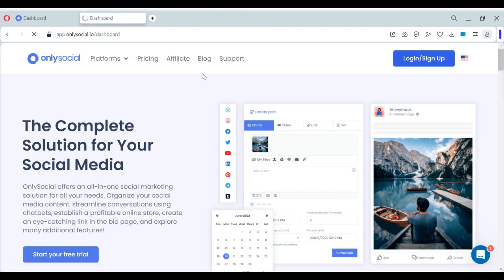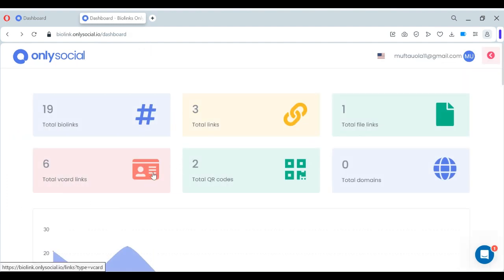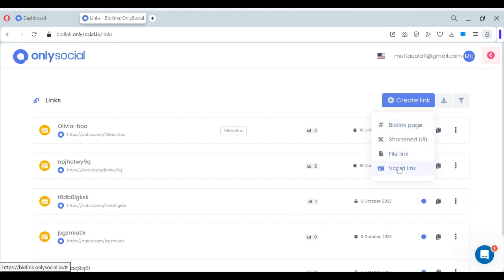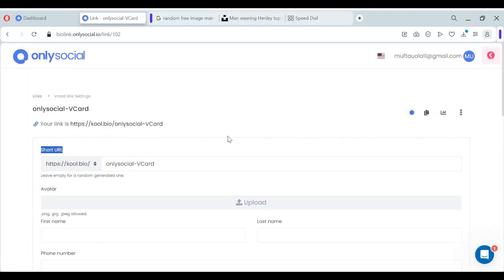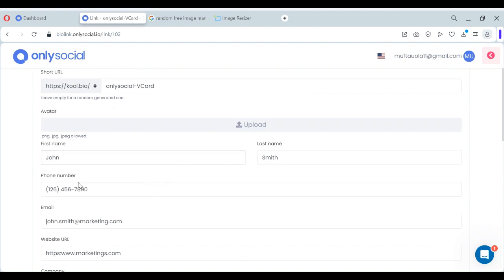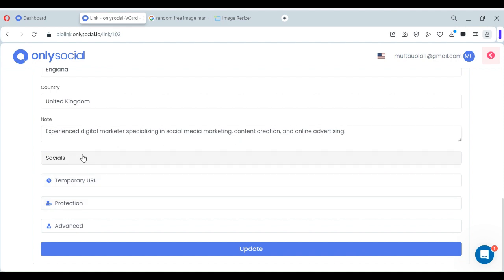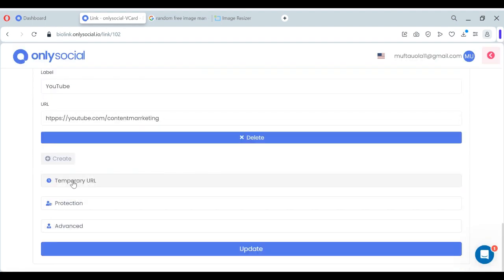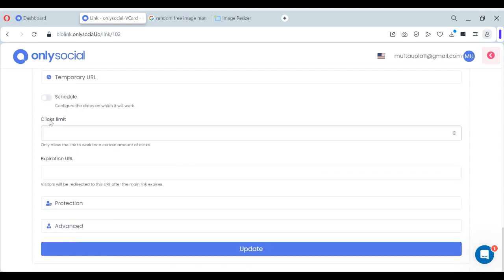How to Create a Vcard with Onlysocial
In this easy-to-watch video, we’ll guide you step by step on how to create your very own digital business card, also known as a Vcard, using Onlysocial.